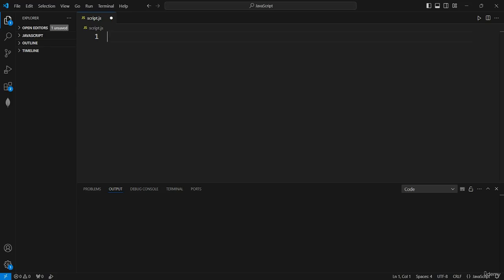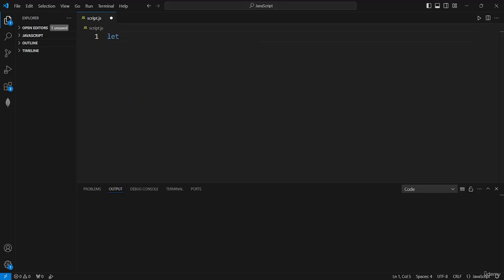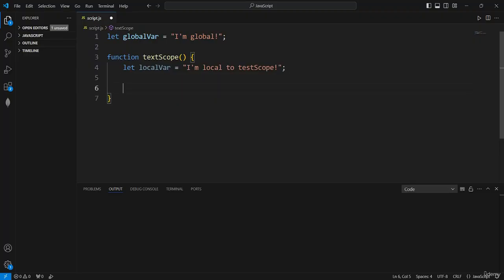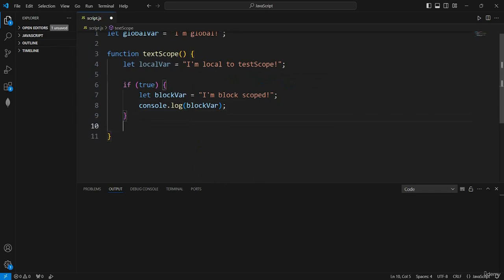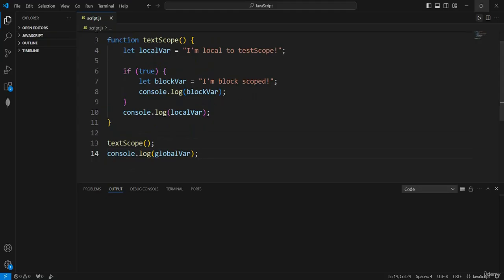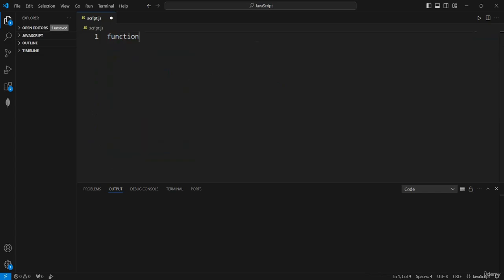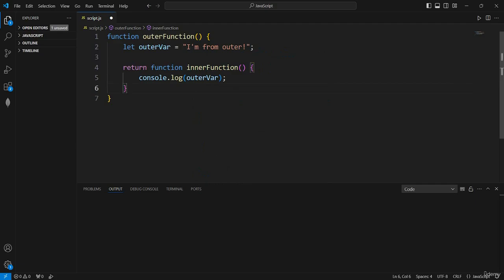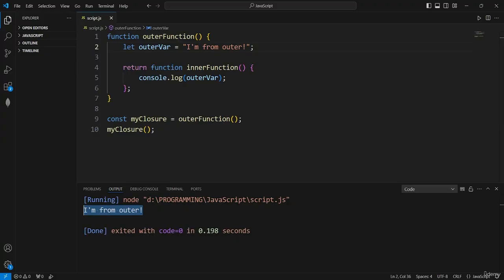The Complete JavaScript Developer: Learn Modern JavaScript (13 Scope and Closures)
Why JavaScript?

Modern JavaScript (ES6+):

Arrow Functions: Write cleaner, more concise functions.
Classes: Understand object-oriented programming in JavaScript.
Modules (ES Modules): Organize your code efficiently for large applications.
Destructuring: Extract values from arrays and objects with ease.
Spread and Rest Operators: Master powerful array and object manipulation.
Template Literals: Write cleaner and more dynamic strings.
Let & Const: Understand modern variable declaration.
DOM Manipulation & Events: Make your web pages interactive and dynamic.
Error Handling: Write robust and resilient code.
Best Practices & Clean Code: Write maintainable, readable, and efficient JavaScript code.